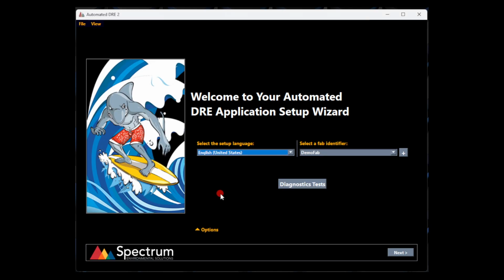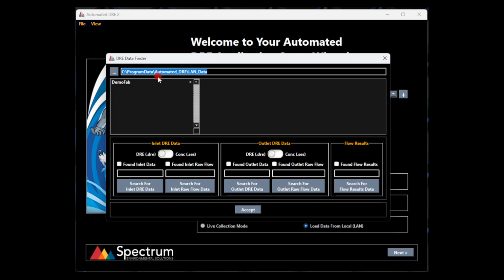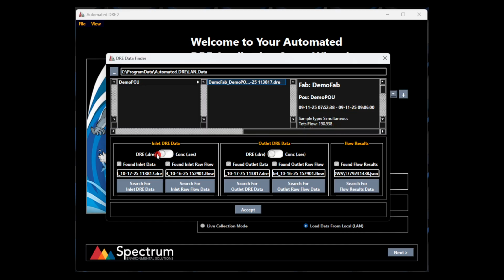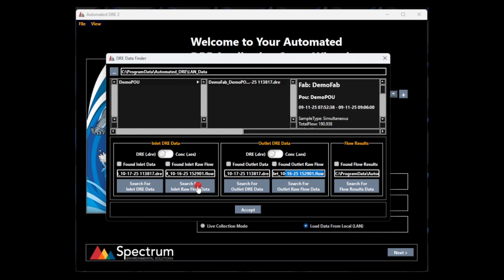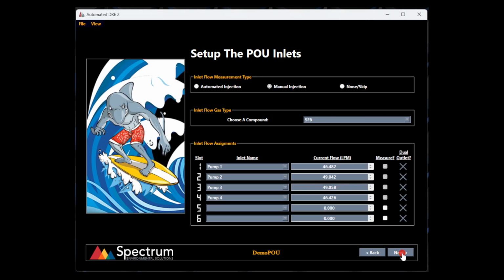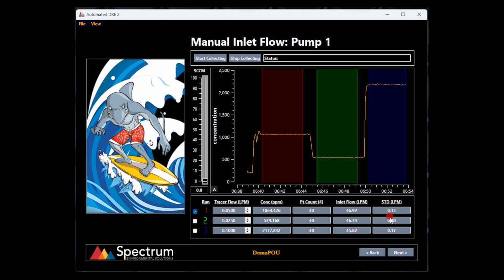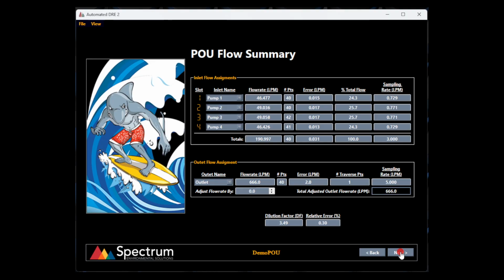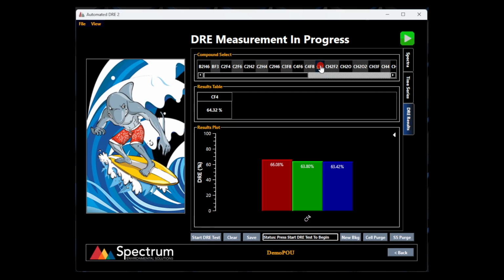AutomatedDRE Reprocess P2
Part 2 will explain how to view previously collected data and make small changes to the results through the graphical user interface